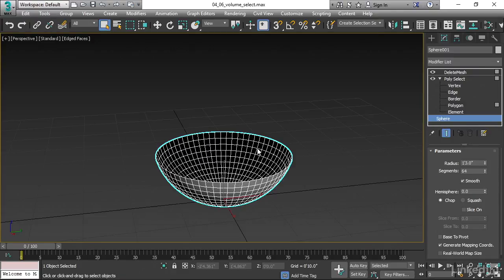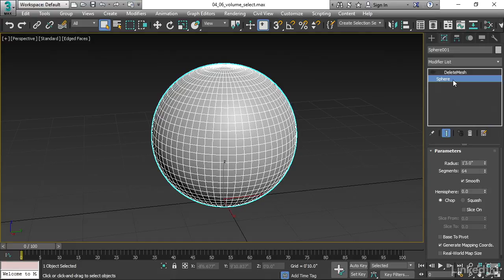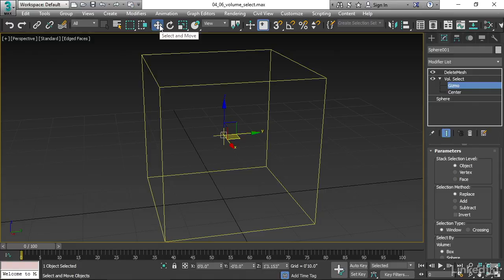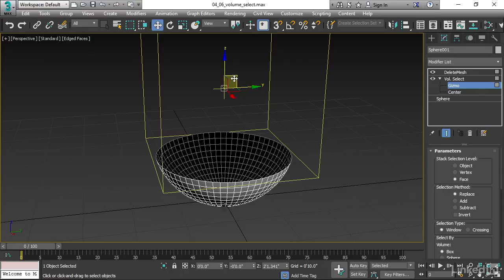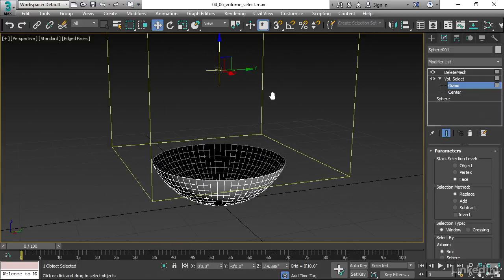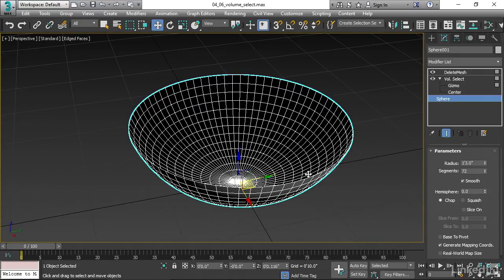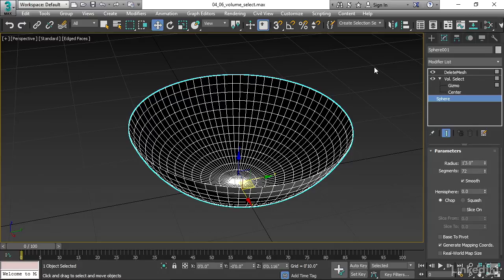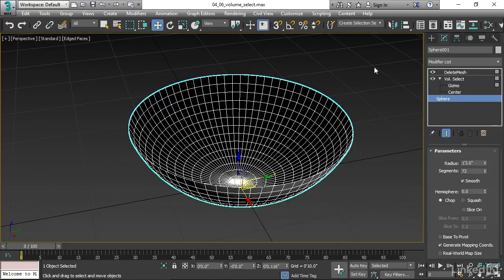Ngày 24 tháng 07 năm 2018